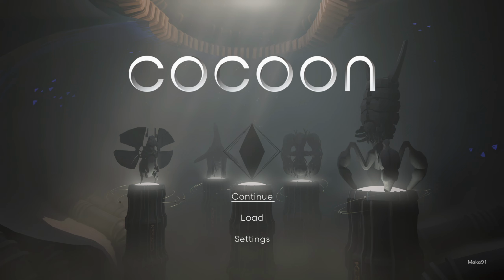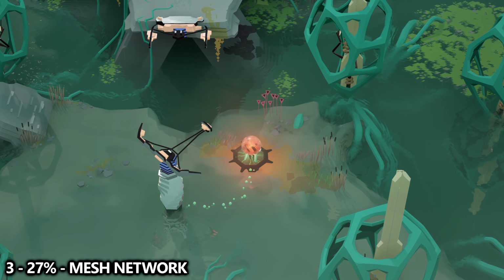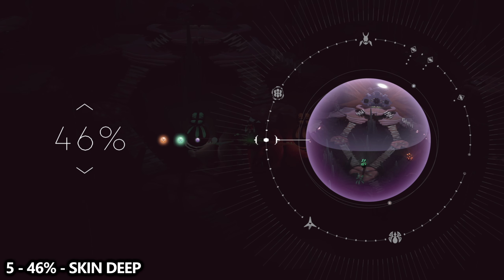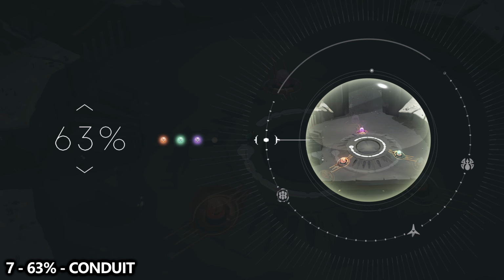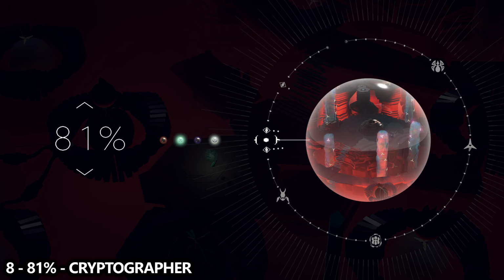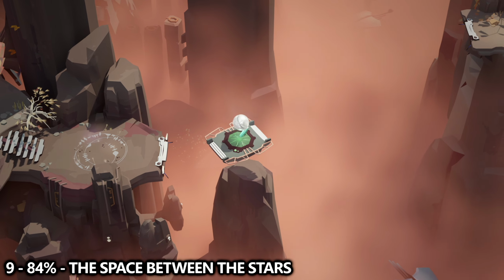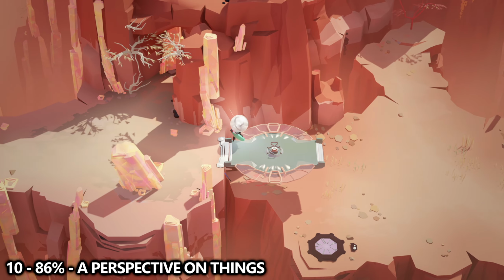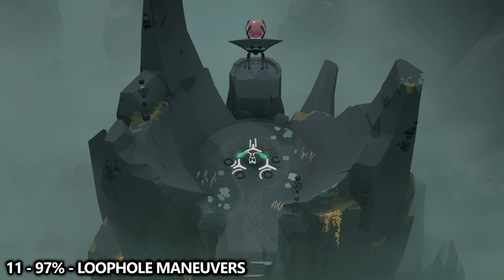COCOON - All 11 Moon Ancestor Collectibles Locations Guide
COCOON - All 11 Moon Ancestor Collectibles Locations Guide - "Released a Moon Ancestor" (on Xbox Game Pass)

0:00 - Intro
0:23 - 14% - Off The Beaten Path
0:54 - 25% - Mariner’s Branch
1:30 - 27% - Mesh Network
2:19 - 32% - End Of The Line
3:13 - 46% - Skin Deep
4:49 - 52% - Different Destinations
5:43 - 63% - Conduit
6:38 - 81% - Cryptographer
7:55 - 84% - The Space Between The Stars
8:54 - 86% - A Perspective On Things
10:07 - 97% - Loophole Maneuvers